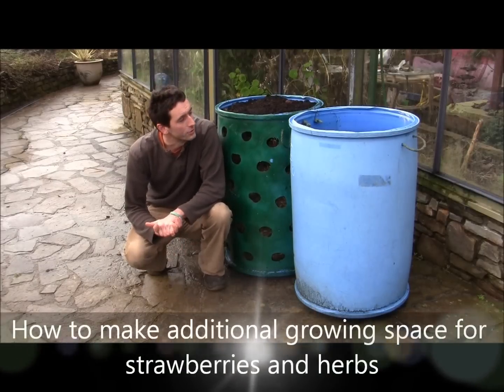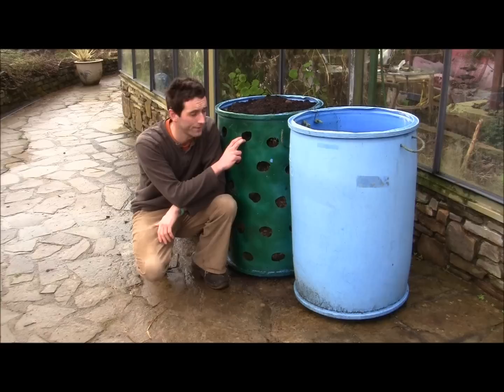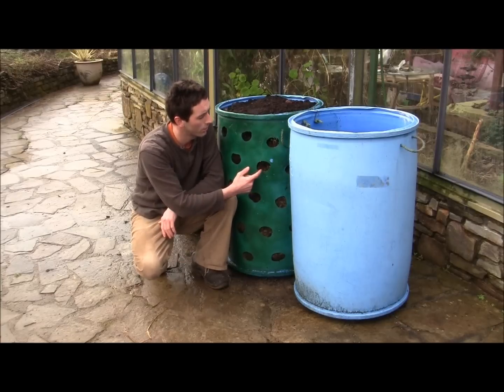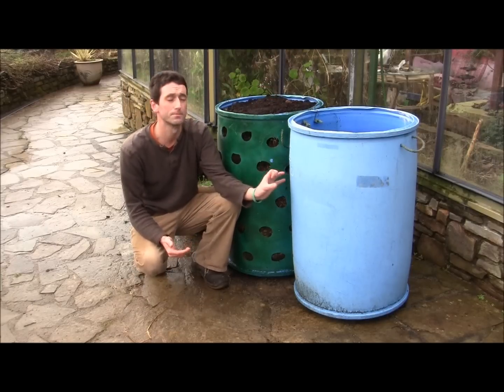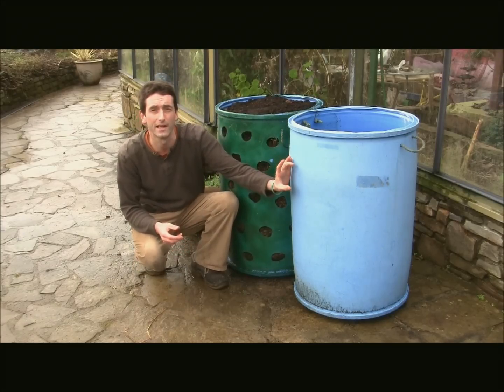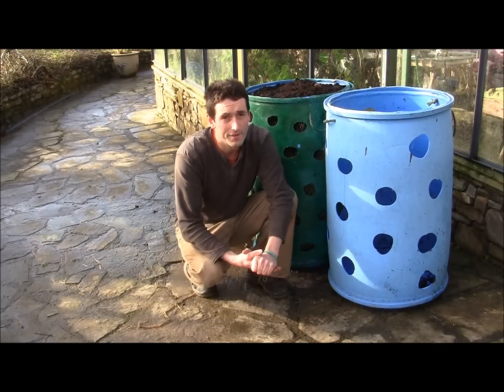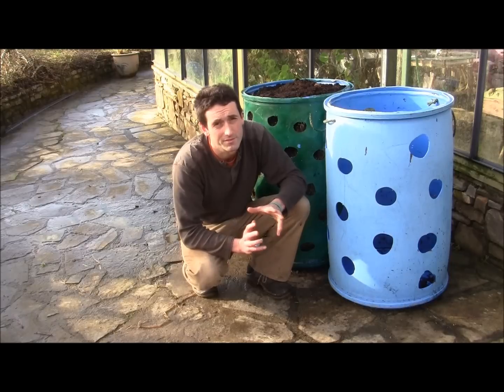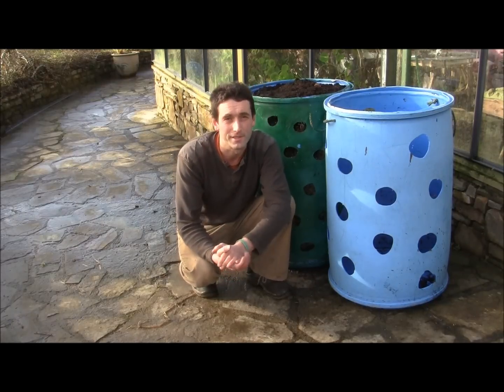Fastest and cheapest DIY planter / strawberry barrel!